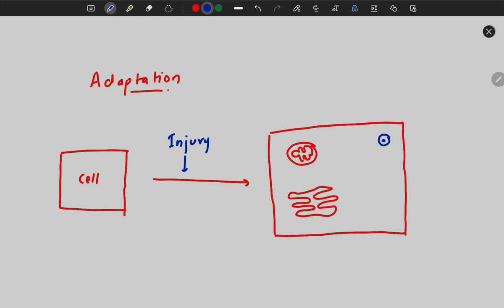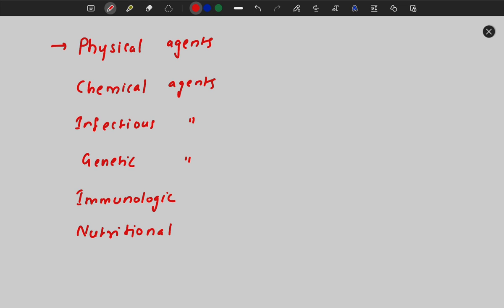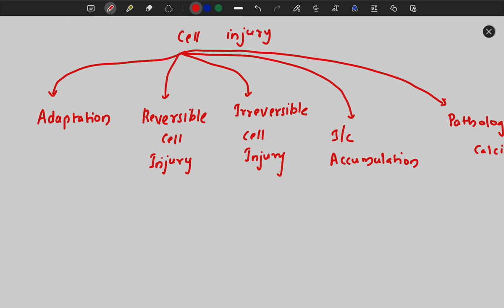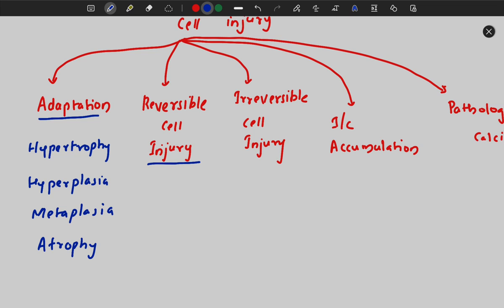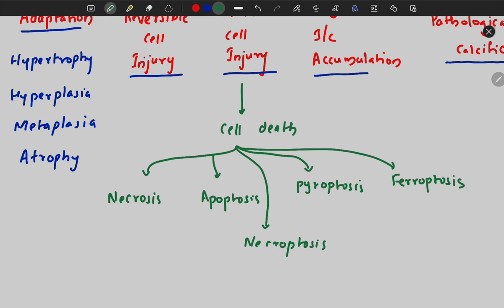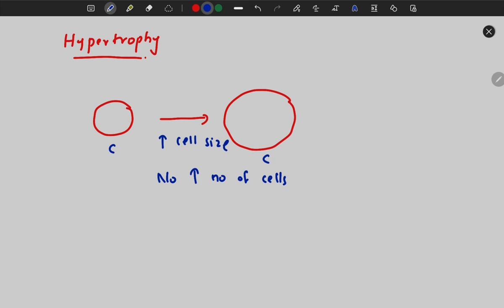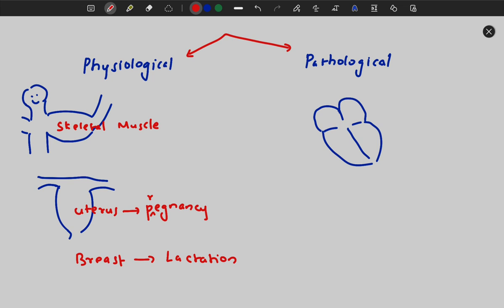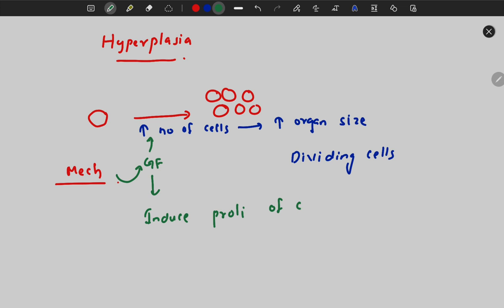1. Cell injury and adaptation -part 1